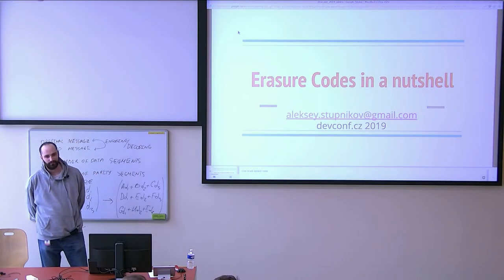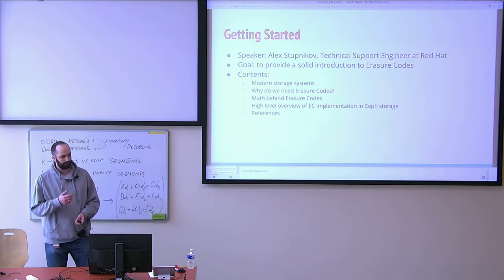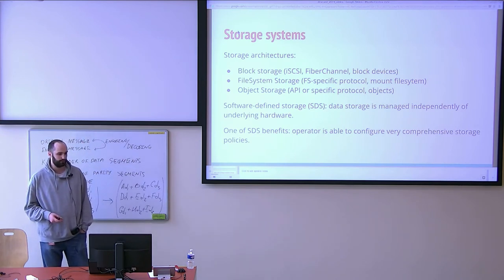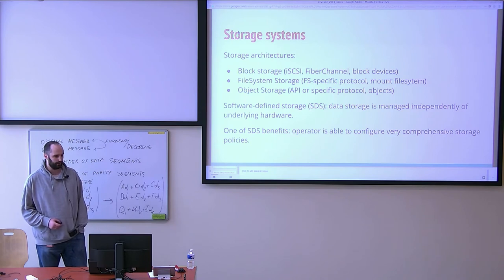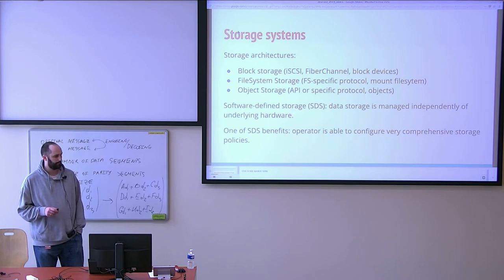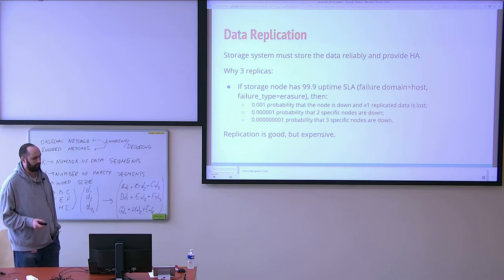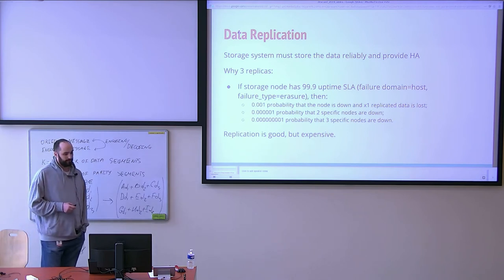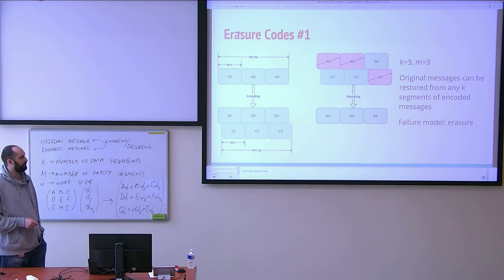Erasure Codes in a nutshell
Presentation name: Erasure Codes in a nutshell
Speaker: Alexey Stupnikov
Description:  This session will be a great option for people who already know about Erasure codes and want to understand low-level details. The presentation will contain a high-level overview of standard EC implementations, detailed information about math and algorithms behind EC and practical examples. This session is not suitable for EC developers.